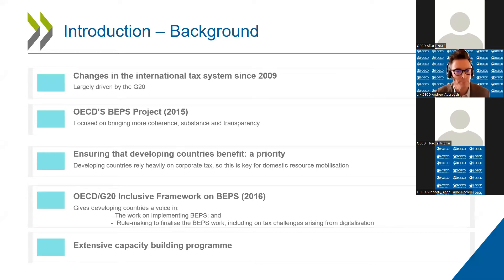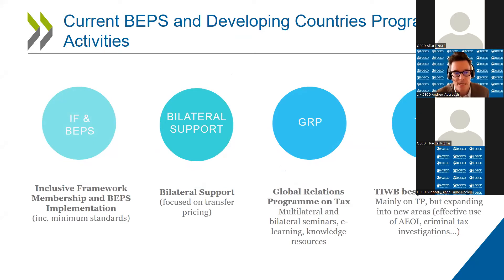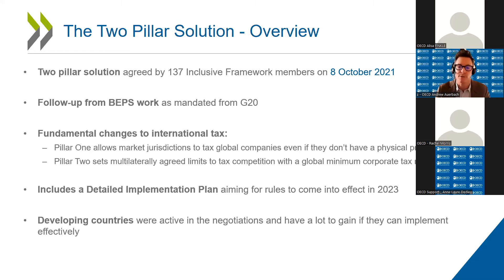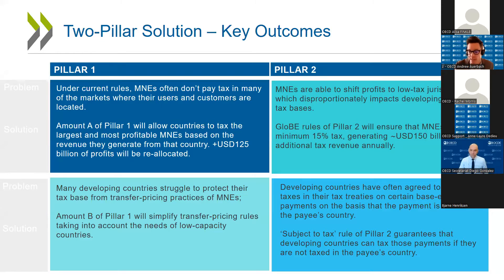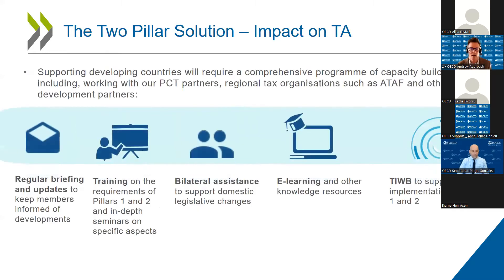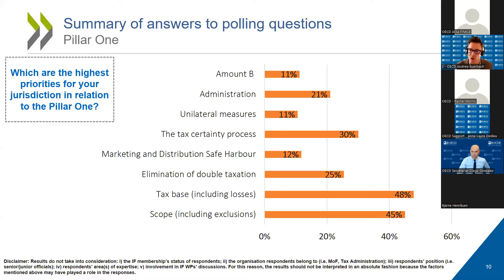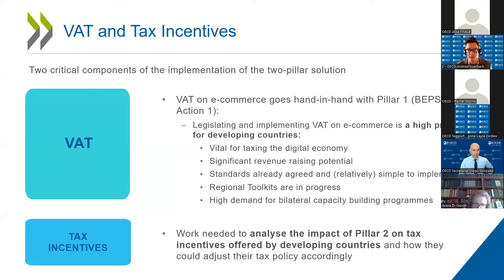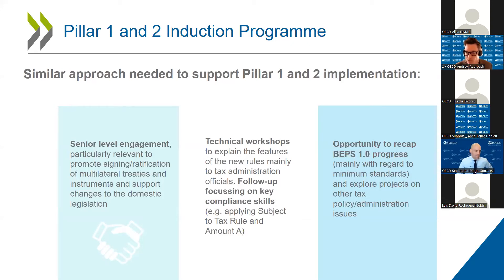OECD Tax and Development Days 2022 (Day 2 Room 1 Session 3): Two-Pillar Solution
Supporting implementation of the Two-Pillar Solution to address the tax challenges arising from the digitalisation of the economy

The Implementation Plan agreed in conjunction with the Statement on a Two-Pillar Solution to address the tax challenges arising from the digitalisation of the economy promises “bespoke technical assistance to support developing countries in all aspects of implementation”. This session will provide participants with an overview of the plans for this capacity building support including multilateral training, new knowledge resources, bilateral support and the roll out of induction programmes focused on the implementation of Pillar One and Pillar Two.

French and Spanish versions of the replay are available on the dedicated event web page.